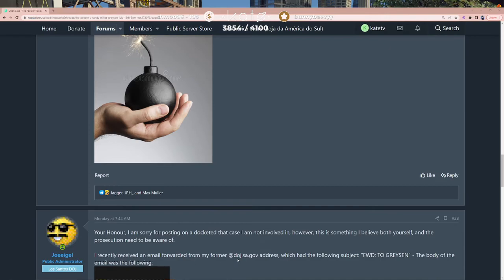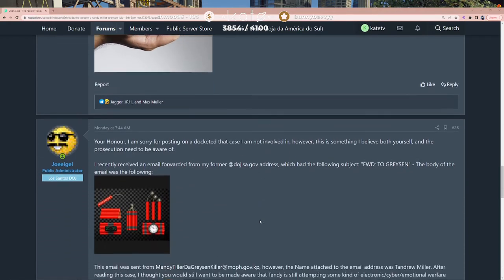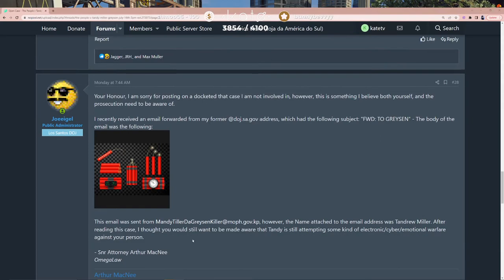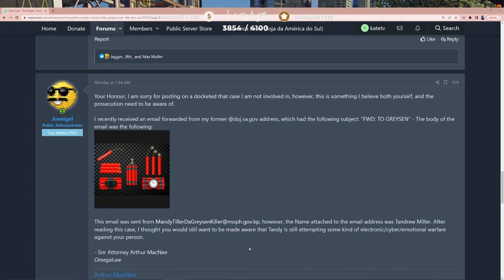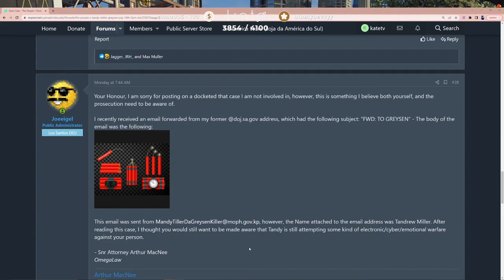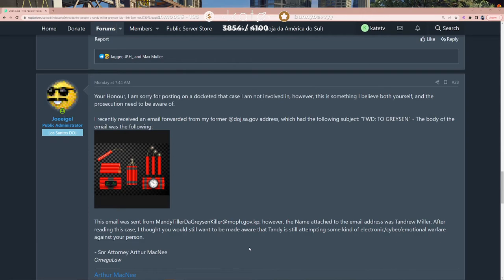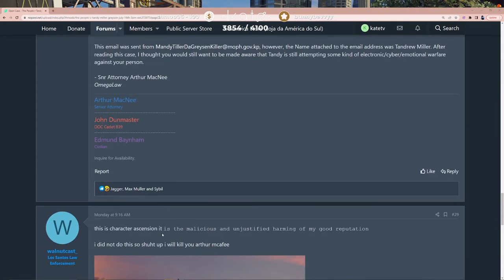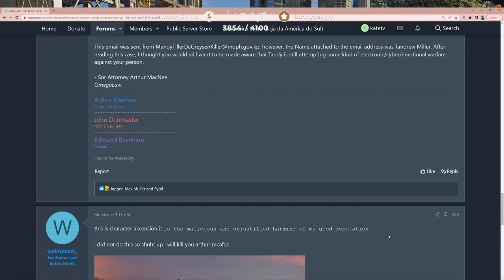Tandy's Docket Breaks Kate - Kate || GTA 5 RP NoPixel